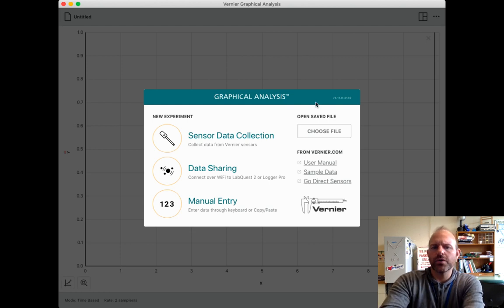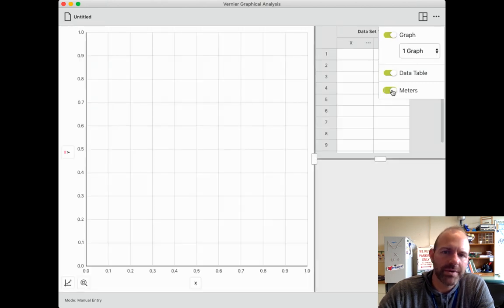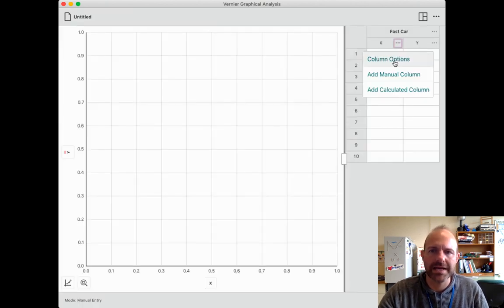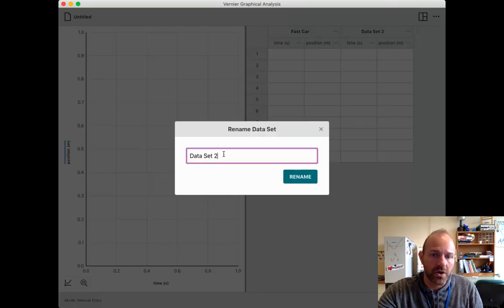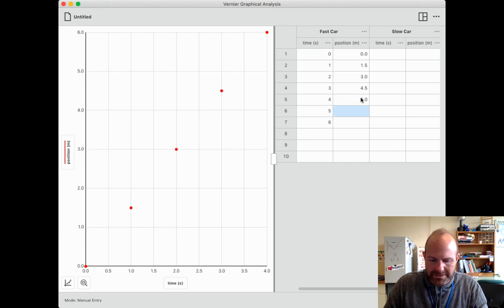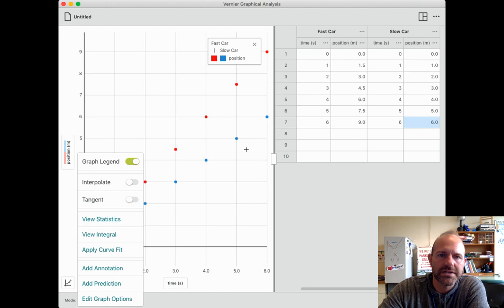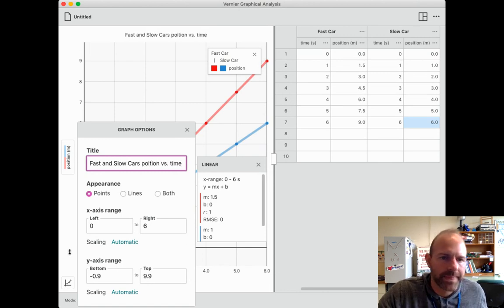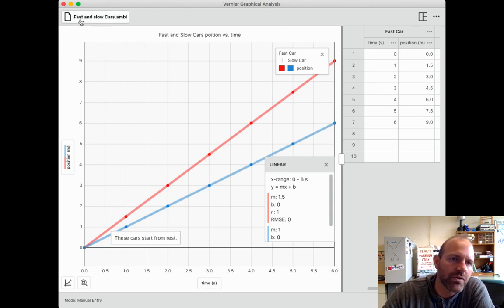Graphical Analysis Making Graphs using Manual Entry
Quick tutorial on making graphs in Vernier Graphical Analysis using Manual Entry.